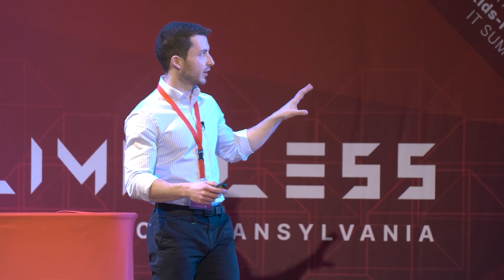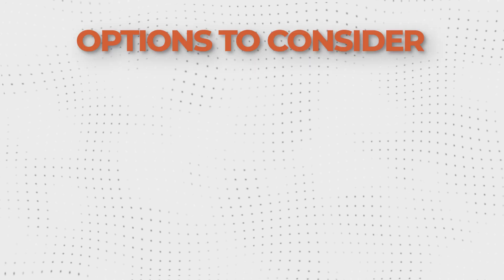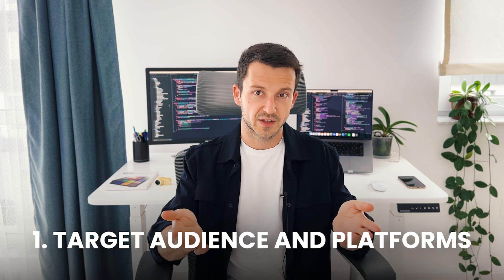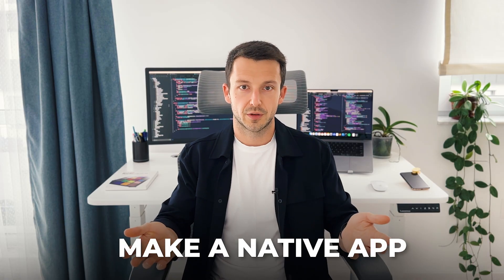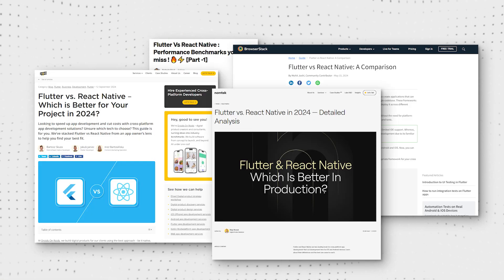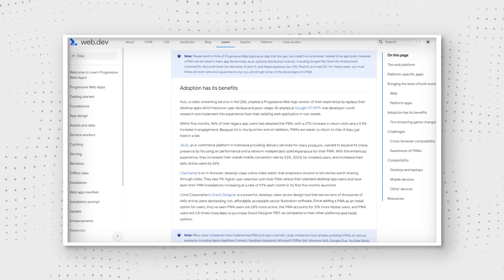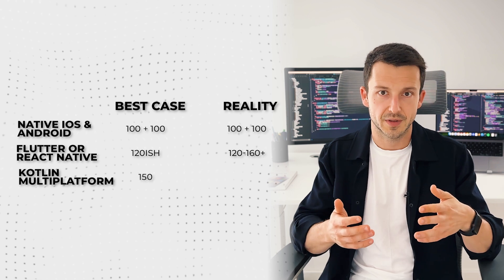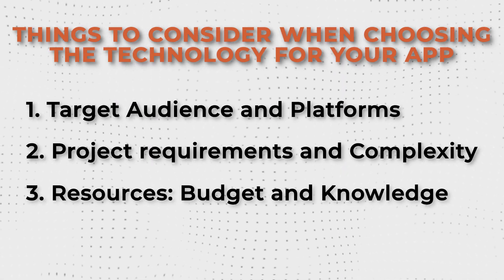Mobile App Development in 2025 - Choosing between Flutter, React Native and more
Confused about what Mobile App Development Technology to use? 📲 This is the video you need!

In a world with: native iOS app, native Android, Flutter, React Native, Kotlin Multiplatform, .NET MAUI, Ionic ... It's hard to know that factors to consider, and what are the pros and cons of each technology, so this video will clarify everything for you.

Furthermore, you'll also learn about costs, priorities and other best practices when building a mobile app. We’ll explore the programming languages, UI frameworks, and tools you need to know, along with the pros and cons of each approach. ⚖️ By the end of this video, you'll have a clear understanding of all the options you have for building amazing mobile apps.

If you're a developer who cares about your career and the apps you build, subscribe and follow along ✌️ I'm preparing new videos and content all the time, not only here, but also on:

🕗 Timestamps:
0:00 Intro - The Problem!
0:17 What you'll get in this video
0:40 Short recap - Who am I?
0:55 Risks of a bad tech choice
1:17 Technologies and Key Factors
1:53 Target Audience and Platforms
3:25 What most apps need
4:10 Project Requirements and Complexity
5:21 Hardware Capabilities of Phones
6:06 What to do in the beginning
7:30 Resources: Budget and Knowledge
8:33 Team background and KMP
9:40 Talking about Budget
10:53 Comparing Tech side by side
12:30 Dollar cost
13:01 Strategies and Next Steps